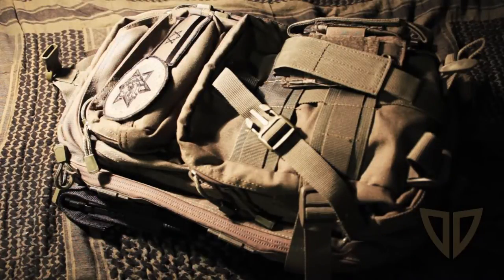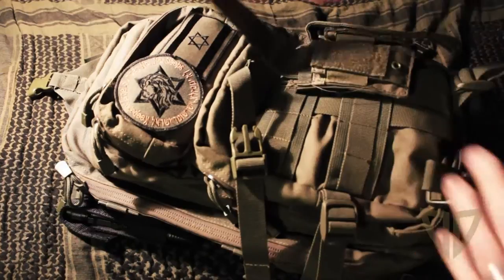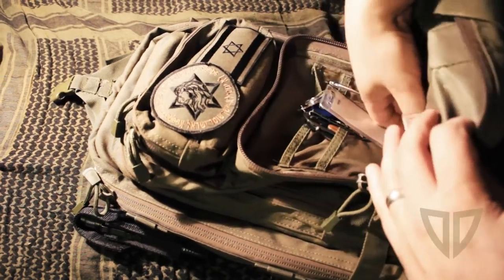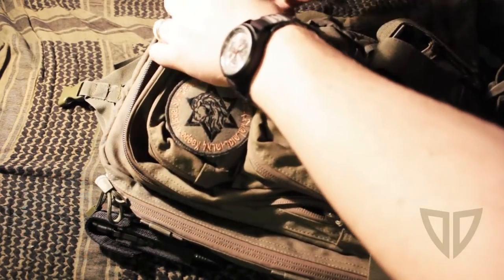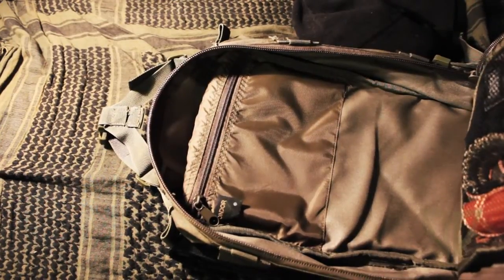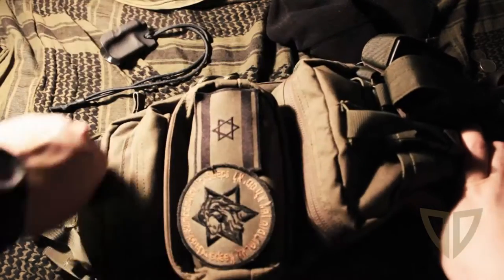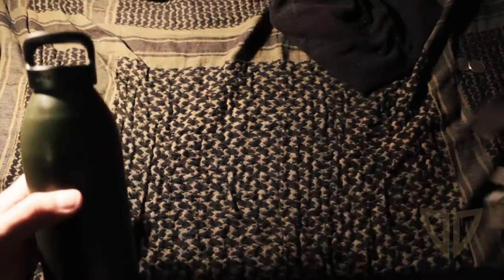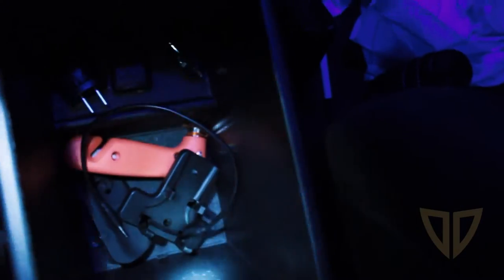Extended EDC for Fall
EDC Extended - September 2013 - Every Day Carry - Doulos Defense

Extended EDC (Every Day Carry) for September 2013.  Here is my current carry for extended every day tasks and locations.  Conceal carry.  This is not a bug out bag, but a basic everyday carry bag and some get-home items.

Bag: Condor Compact Assault Pack

Mag Pouch: Condor MA23 Double Pistol Mag Pouch

Bottle: Maxpedition 32-Ounce Military Water Bottle (Liberty Bottle)

Emergency Tool: Seatbelt Cutter Window Breaker Emergency Escape Tool

Hat: RAPDOM Operator Hat - Coyote

Survival Bracelet: The Friendly Swede (TM) 9 Inch Extra Wide Dragon Tongue Premium Paracord Survival Bracelet and Adjustable Monkey Fist

Shemagh: OD Green and Black Shemagh

Gloves: Mechanix Wear The Original Covert Glove - Black

USB 12-V Port: Griffin Powerjolt Dual Universal USB